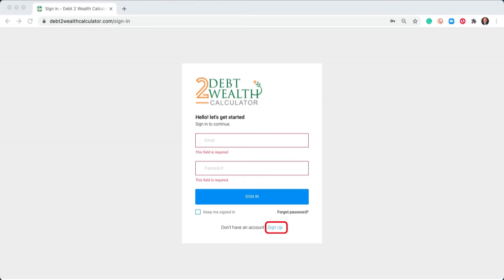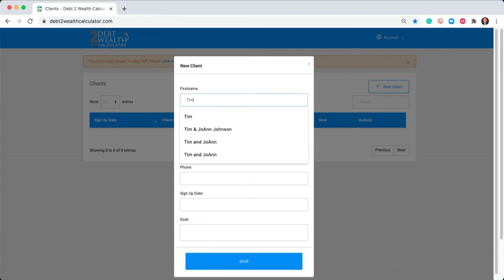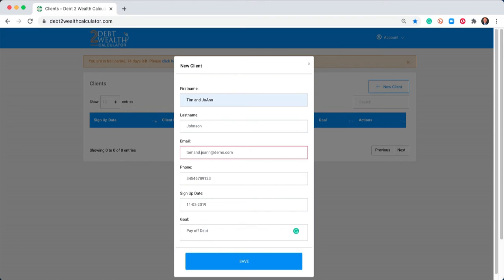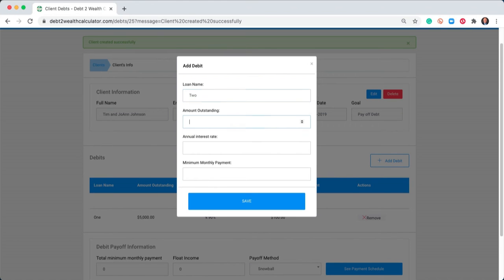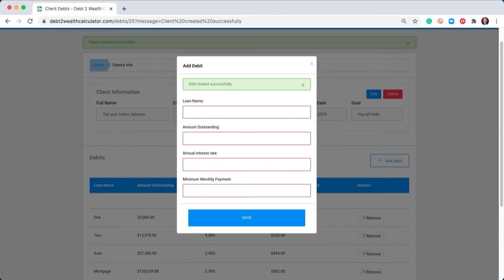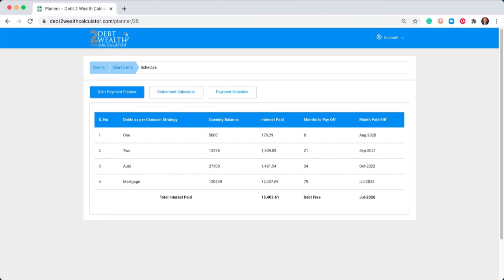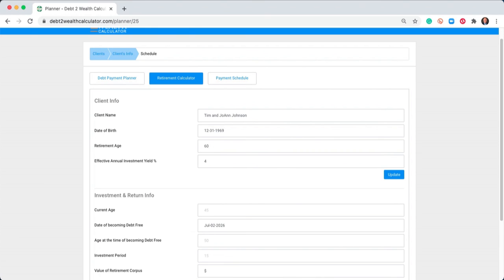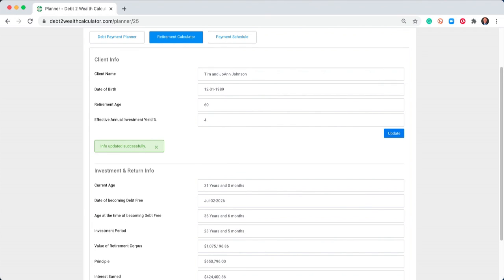Web APP Sign Up and Demo